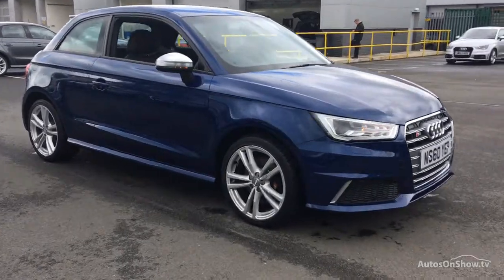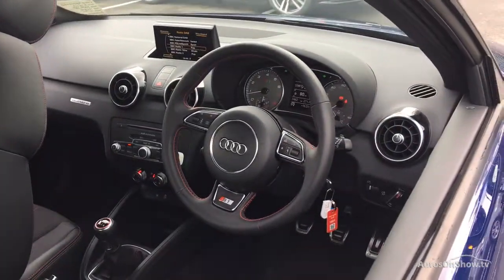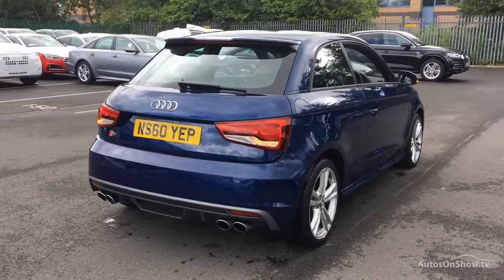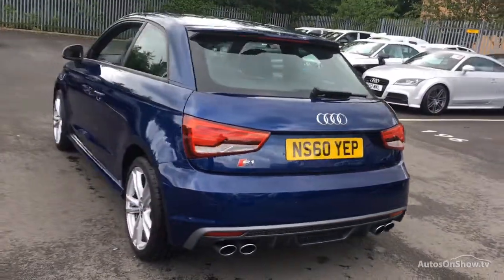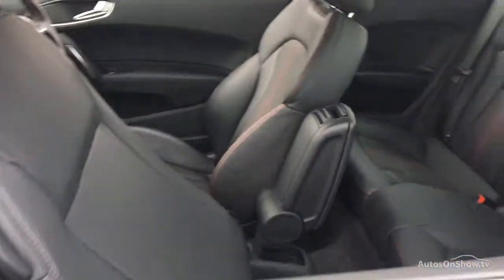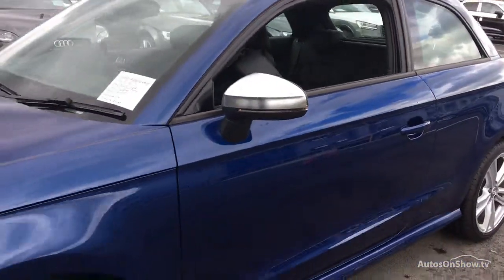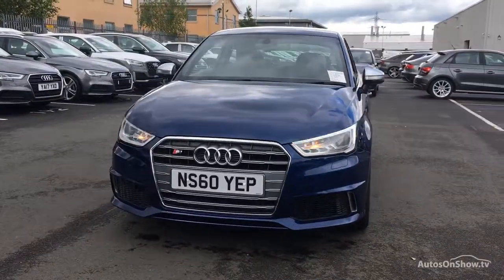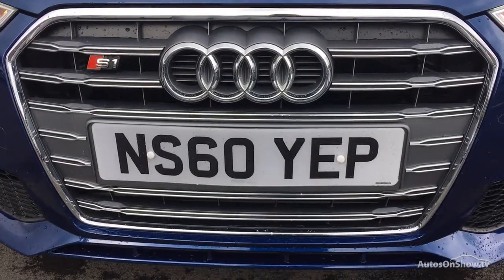AUDI A1 S1 QUATTRO BLUE 2015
2015 AUDI A1 S1 QUATTRO HATCHBACK PETROL, in BLUE